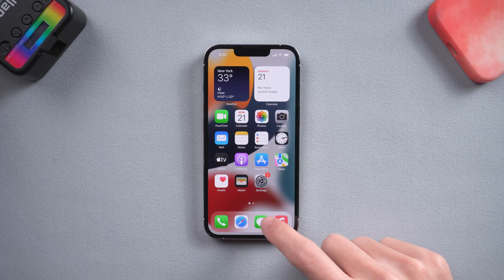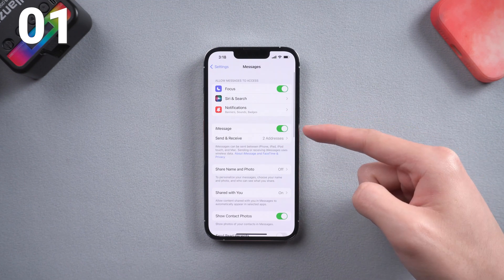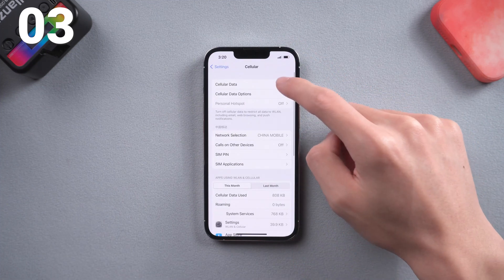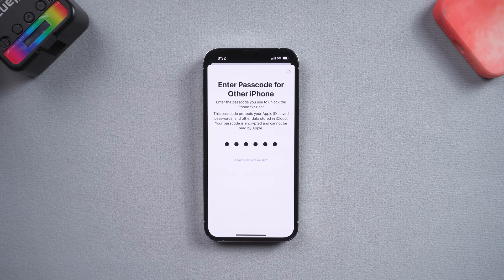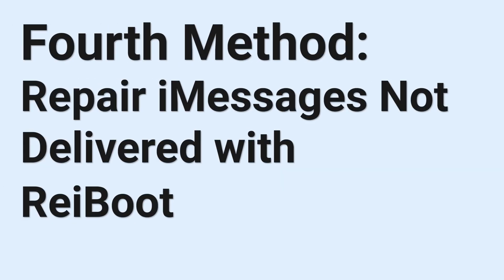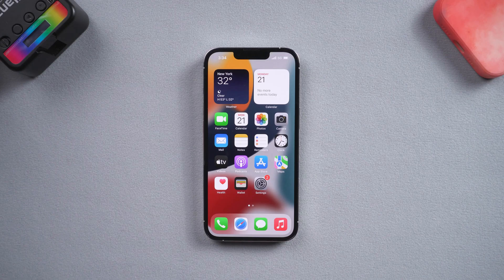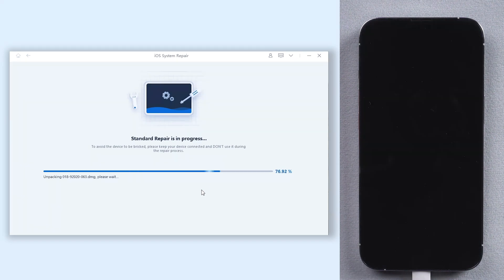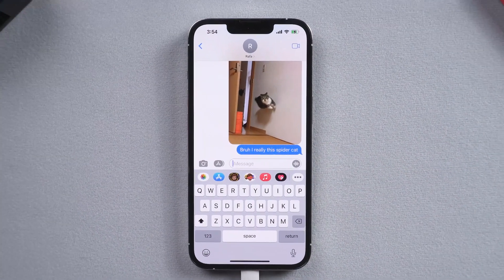How to Fix iMessages Not Delivered or Send Failure on iOS 16/15 (2023)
Today I will show your guys how to fix iMessage not delivered, iMessage Send Failure, if iMessage not delivered or Send Failure on iPhone, then you came to the right place,  just follow the video.

Timestamps:
00:22 First Method: Check Settings
01:08 Second Method: Re-Log in Apple Account
01:31 Third Method: Reset Network Settings
02:01 Fourth Method: Fix iMessage Not delivered or iMessage Send Failure with ReiBoot
03:13 iMessage deliver/Send Succeed

This Video is Also Helpful For👇:
1. iMessage Down on iOS 16/15
2. iMessage Not Working on iOS 16/15
3. iMessage Send Failure on iOS 16/15
4. iMessage Not Delivered on iOS 16/15